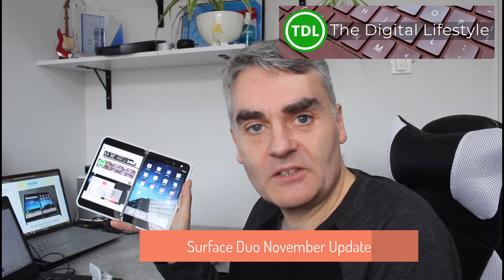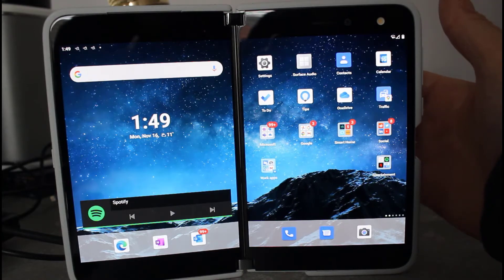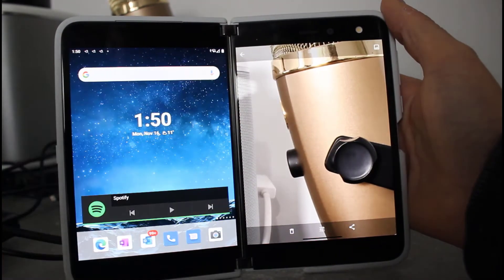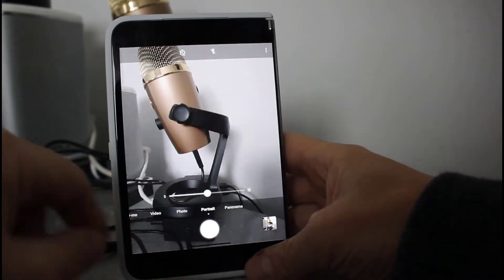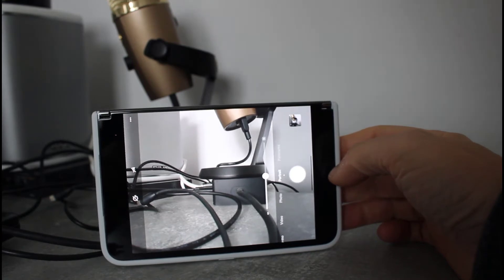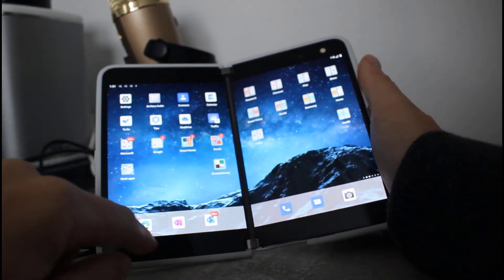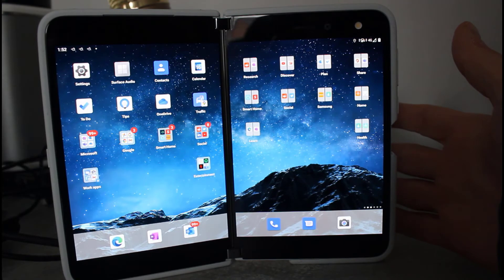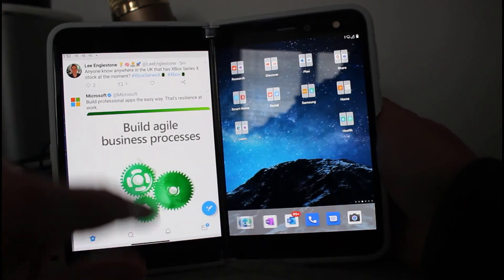Hands on with the November Surface Duo update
In this video I look at the changes included in the November Surface Duo update. Some of the changes are hard to see but in video I can demonstrate how flipping between front and rear camera modes has been improved, as well the how I am getting on with the device.